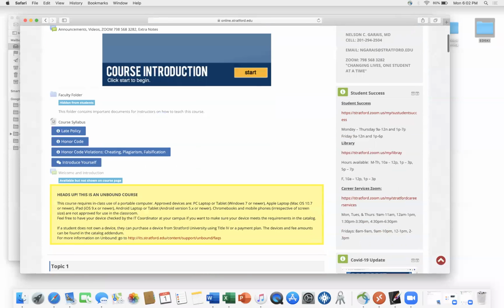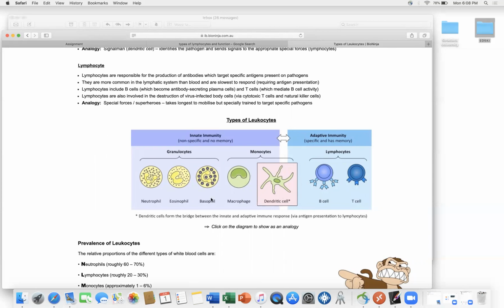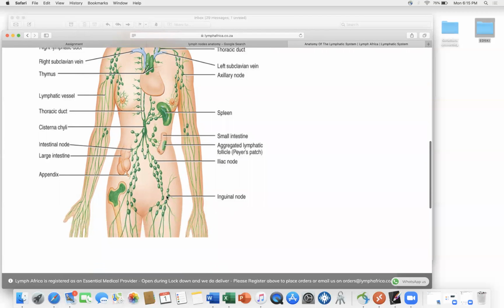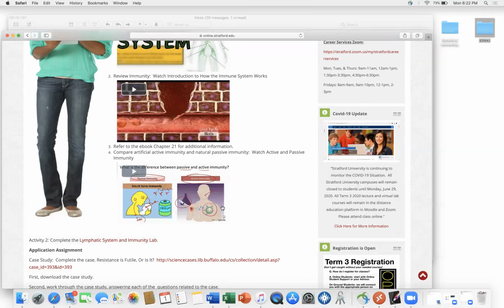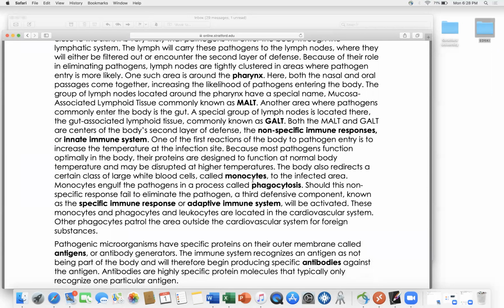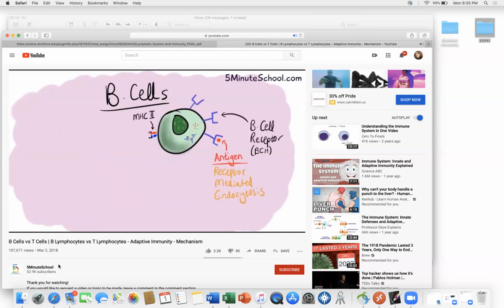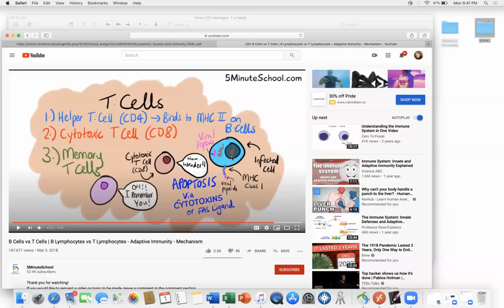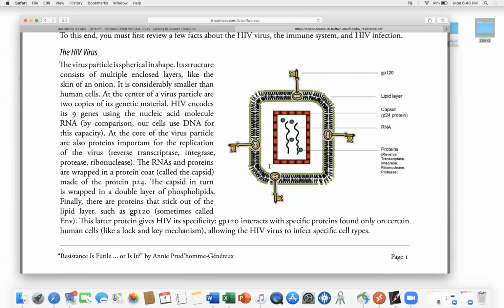MED210 Lecture 06 01 2020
Anatomy & Physiology II - Quick Lecture - 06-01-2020 - Nelson C. Garais, MD - Stratford University - Alexandria Campus